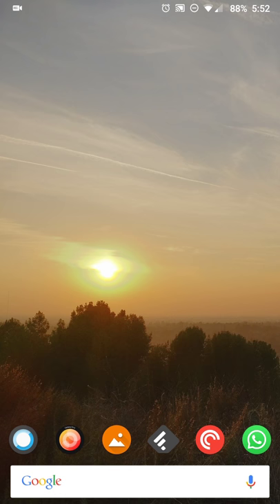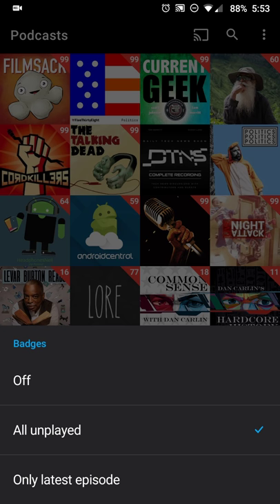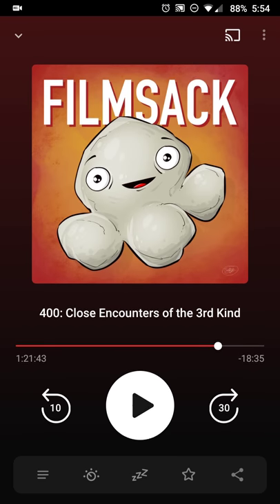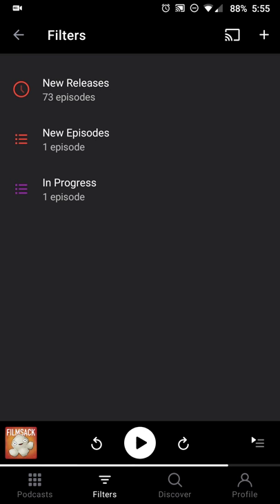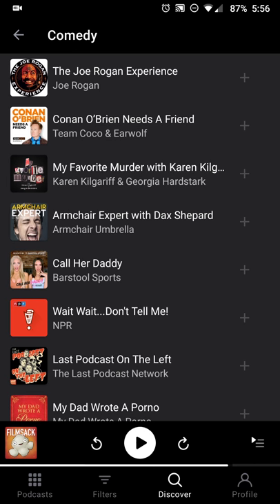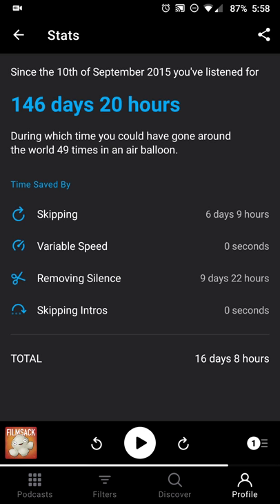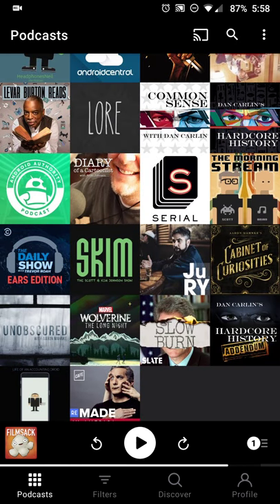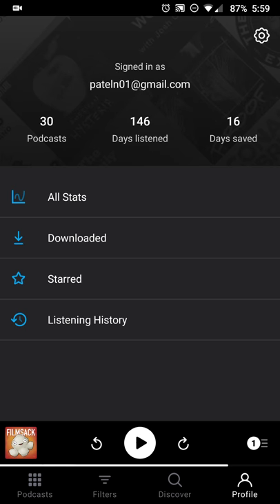(App Review) Pocket Casts v7 Beta for Android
My initial thoughts on Pocket Casts v7 Beta for Android!

Links